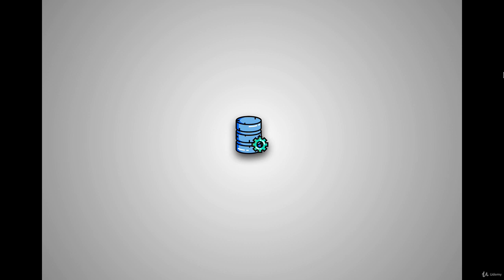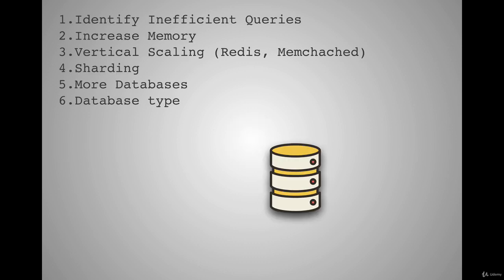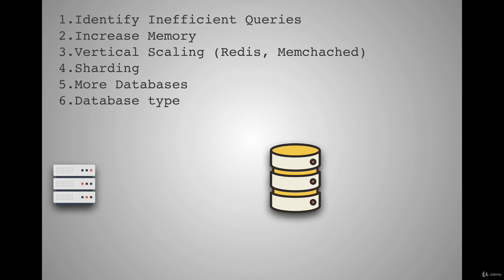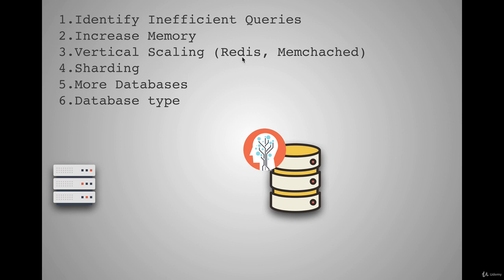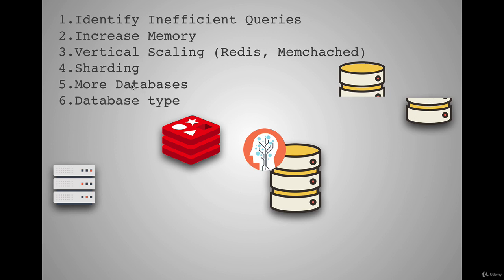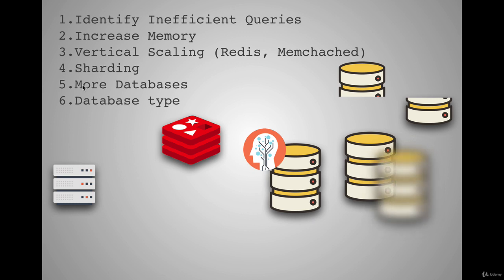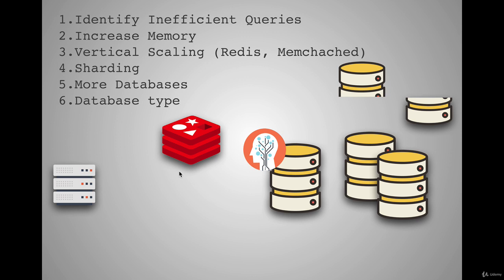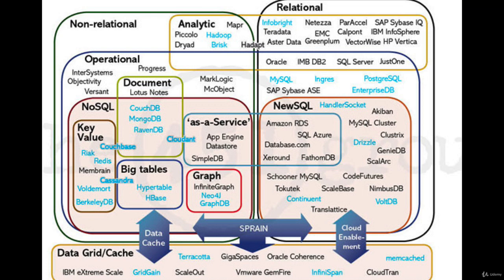15. Performance Part 3 (1-5)(4)